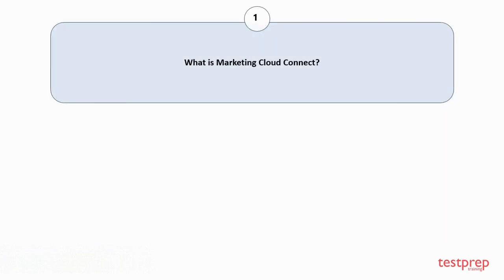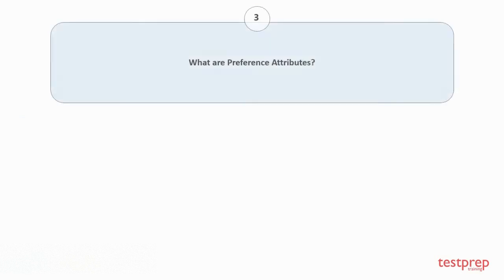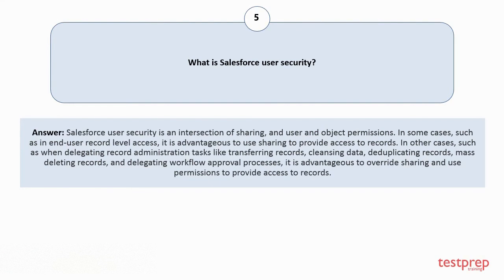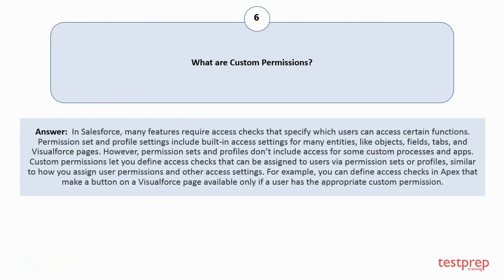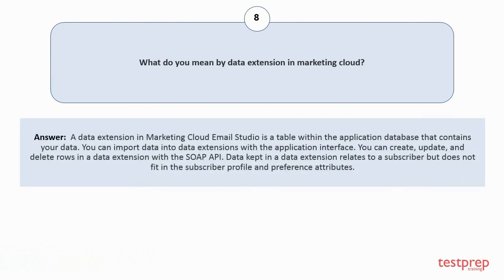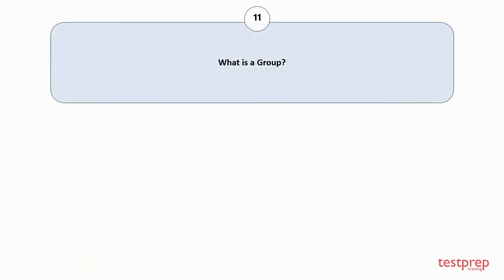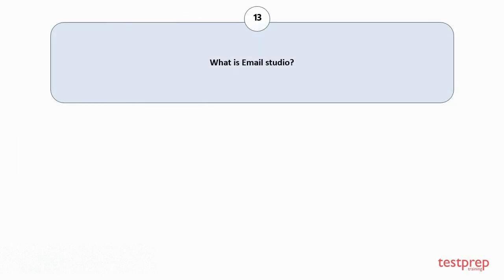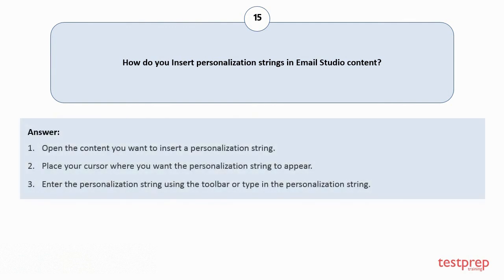Salesforce Marketing Cloud Administrator: Interview Questions